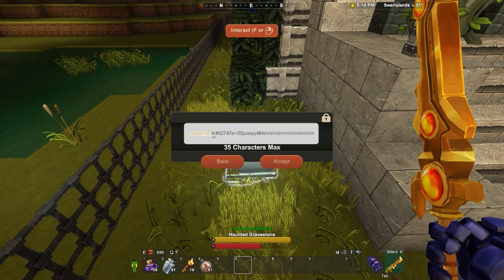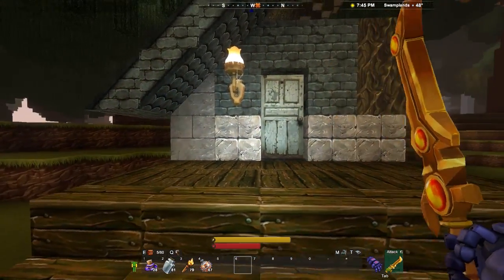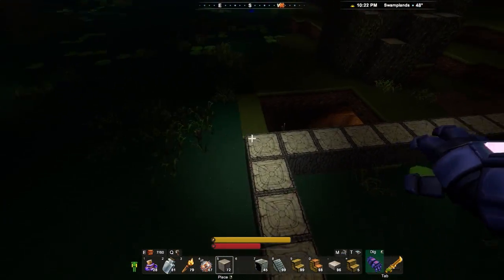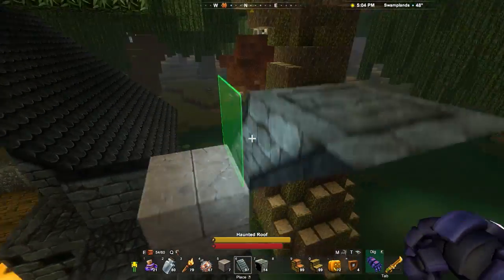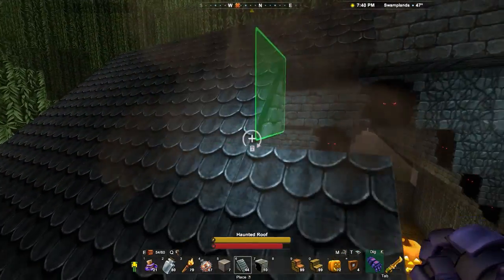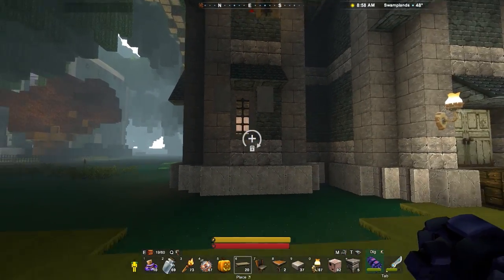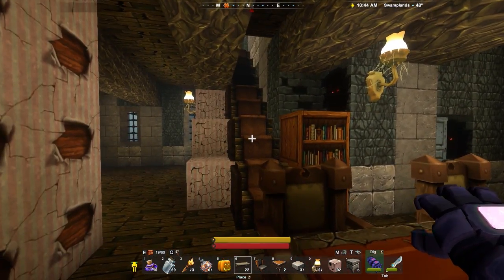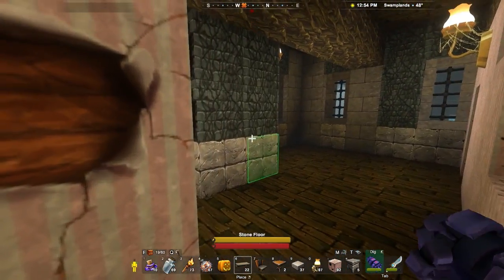Creativerse | S3 E12 | "Spooky House" | R35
Creativerse is a free to play sandbox adventure game set in a beautiful yet treacherous world shrouded in mystery. Adventure solo or bring your friends, unearth secrets, and tame the land together!